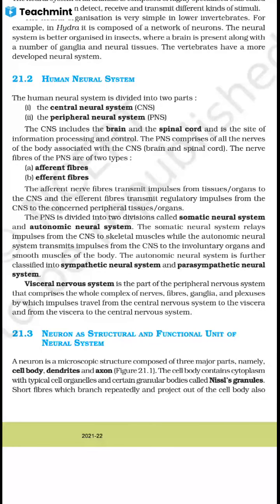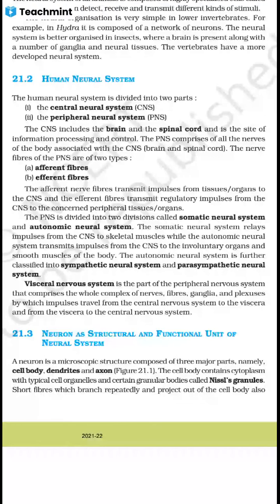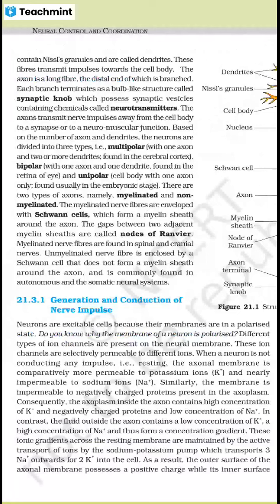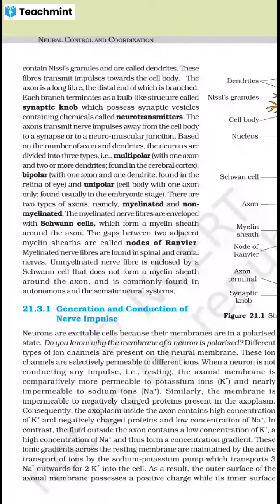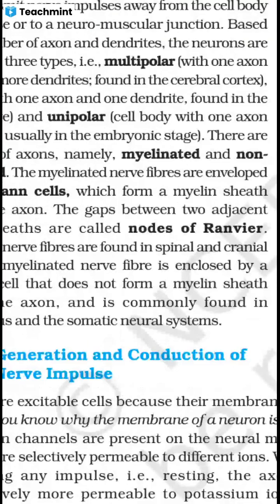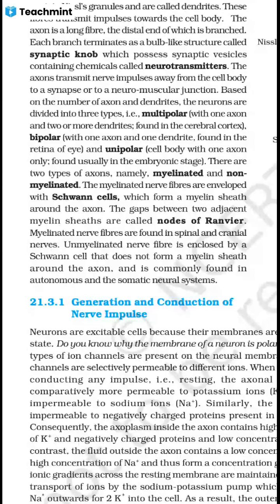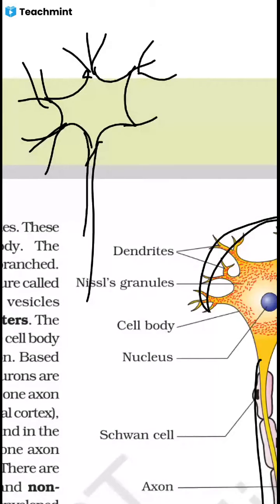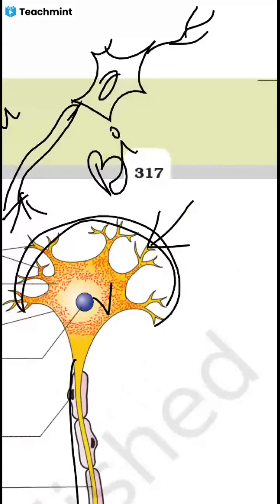Neural Control and Coordination(part 2)